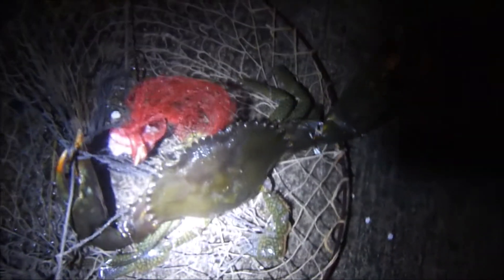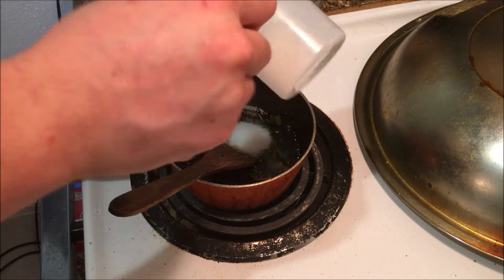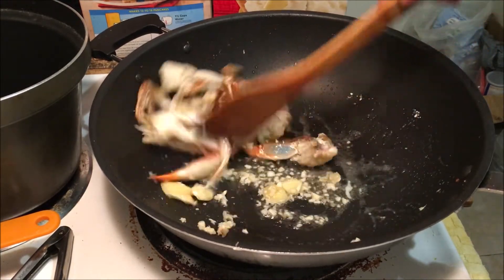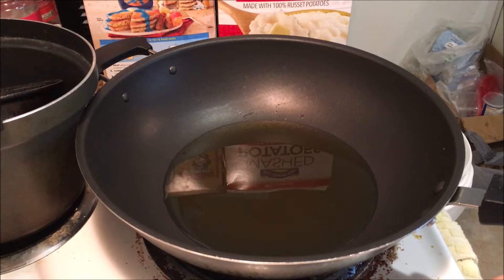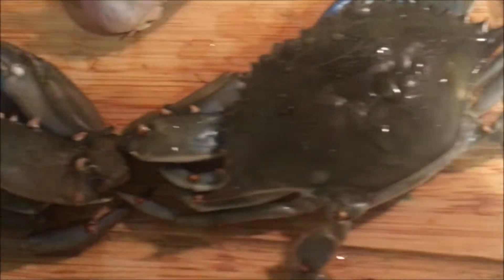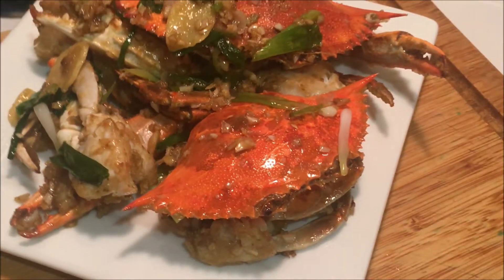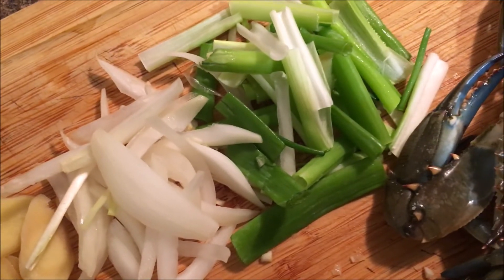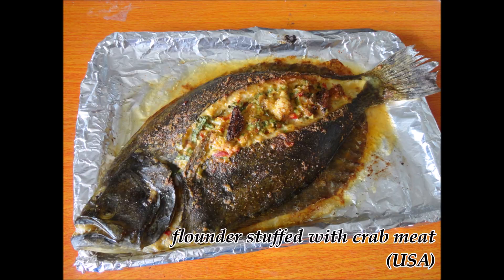Top 5 Crab Dishes - and how to cook them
Since I've made and tried over 150 crab dishes, I proclaim myself as qualified to provide such an opinion. Here are the top 5 crab dishes. Please stop boiling your crabs.

Top 5 crab dishes:
0:00 Intro
1:11 5. Takikomi gohan with crab
3:20 4. crab tang hoon with XO sauce
5:53 3. salted egg yolk crab
8:46 2. minced garlic stirfried crab
11:24 honorable mentions
12:36 1. the best crab dish
13:50 list of crab dishes